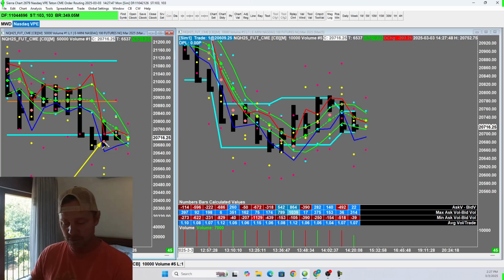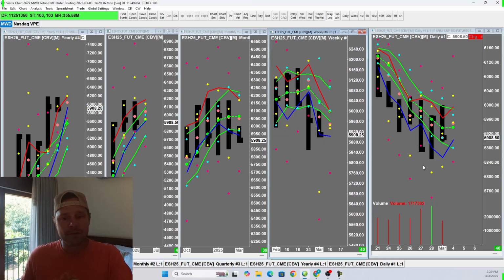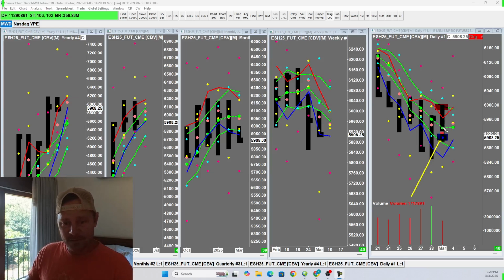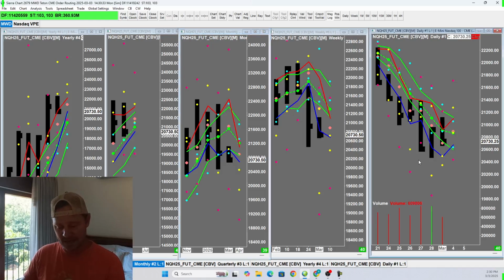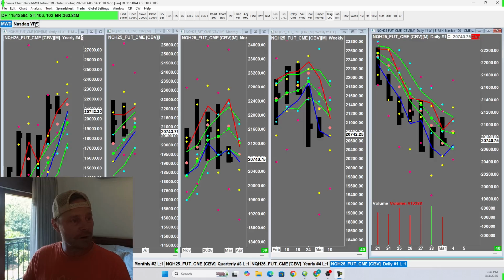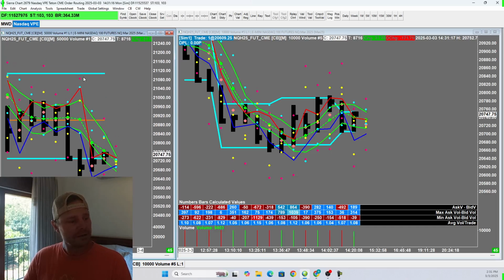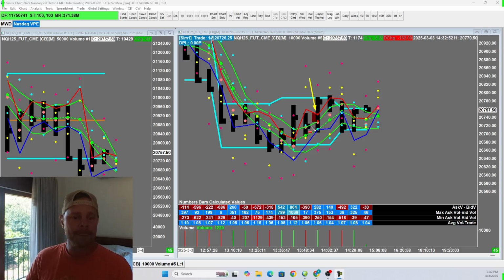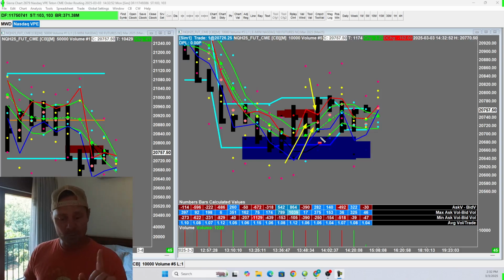Another $1,200 Dollar Topstep Funded Account Winning Day! Boom baby!!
to join the waitlist and take the trader survey if you're interested in learning my trading strategies and setups. If you're serious about becoming a consistently profitable trader VolPro Edge is where you need to be.

Here is the link to the discord. It's a great group of like minded, real traders, looking to get better every single day.